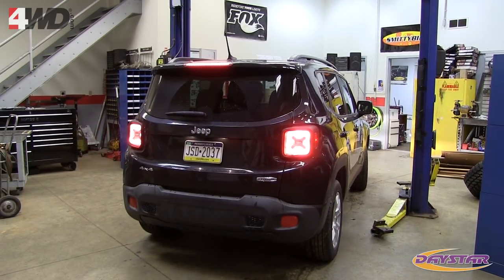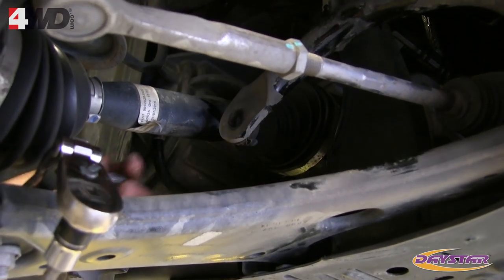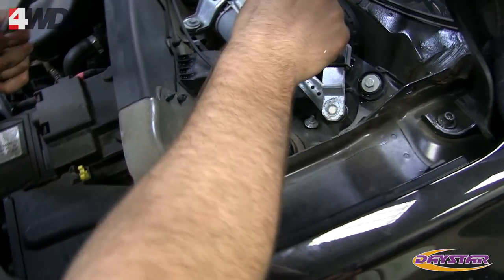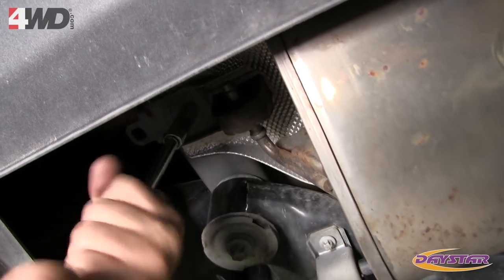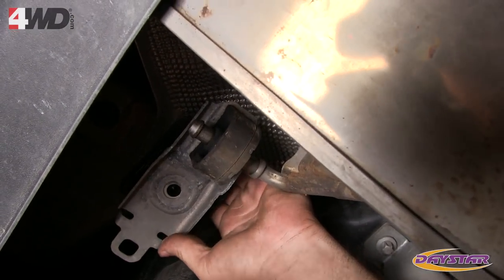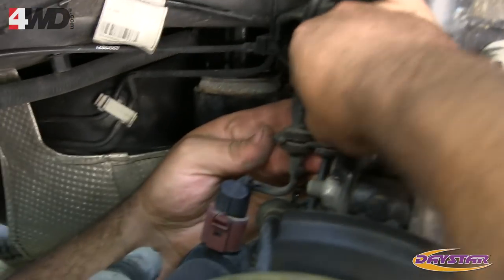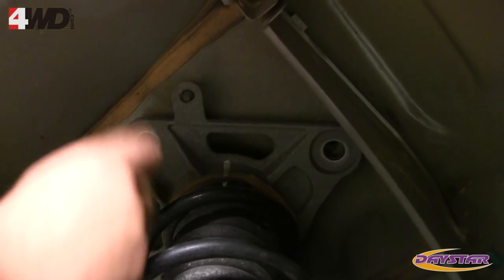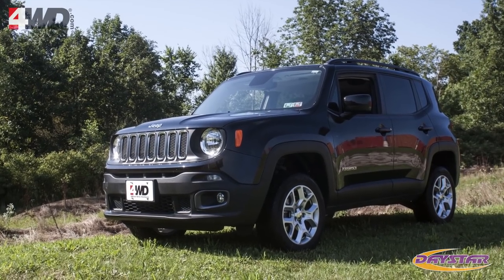Daystar 1.5 Series Jeep Renegade Lift Kit Installation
ABOUT 4WD:
4Wheel Drive Hardware (4WD) is the leading mail order and Internet distributor of Jeep parts and accessories. As a division of Transamerican Auto Parts, 4WD is headquartered in Columbiana, Ohio.